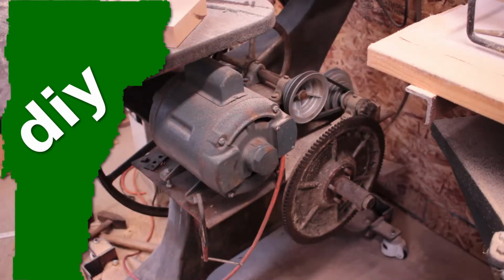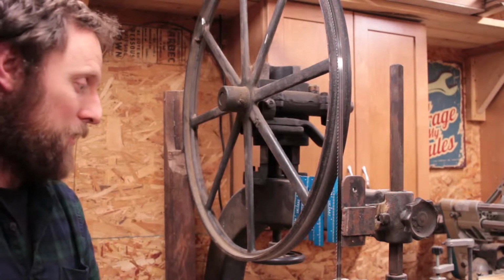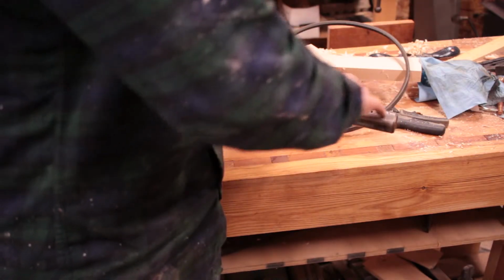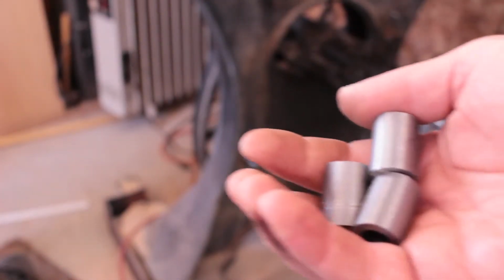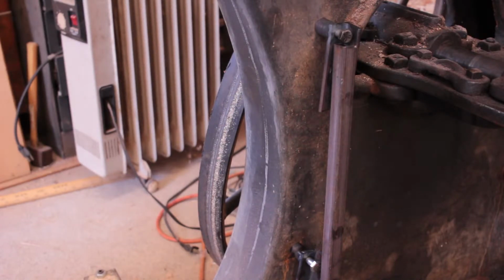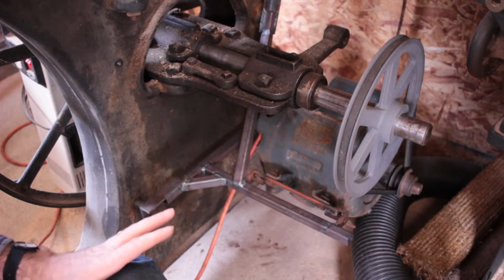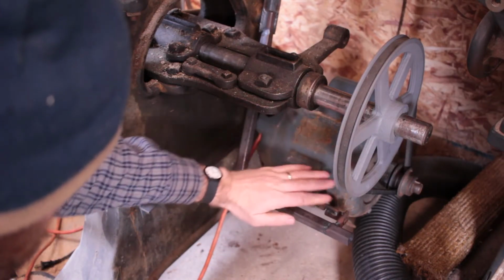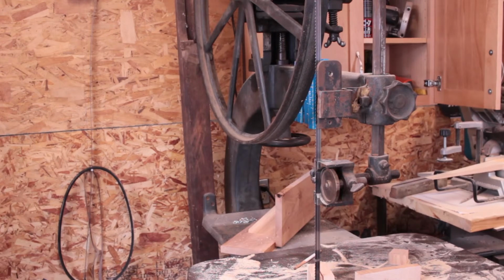Making a Motor mount for a 110 Year Old Bandsaw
I finally got around to making a better drive system for my Crescent bandsaw.  It is a huge improvement.  Before it was loud and slow now it's fairly quiet and smooth.